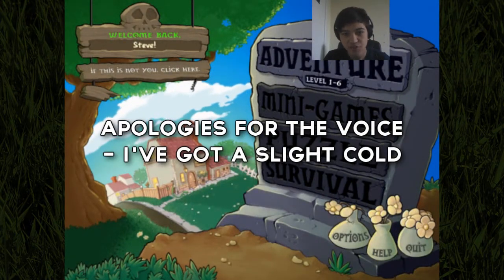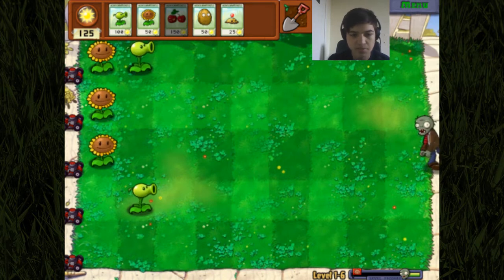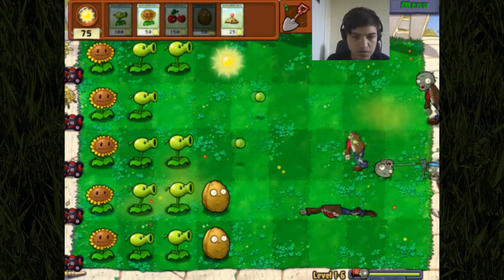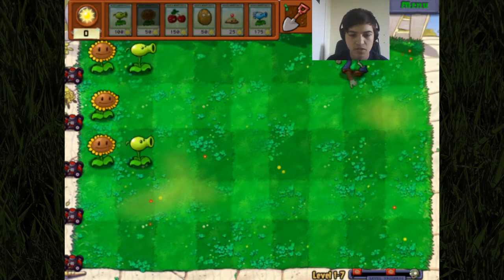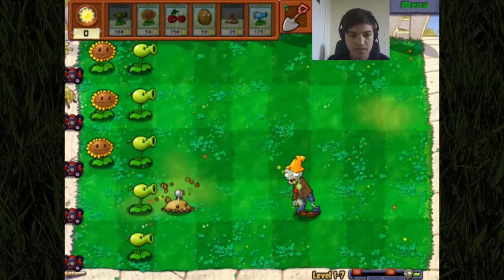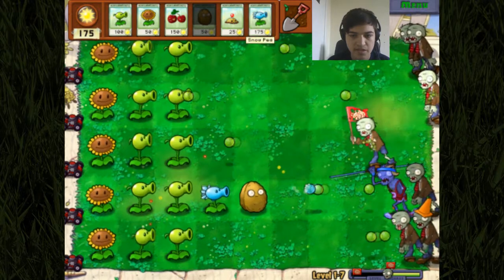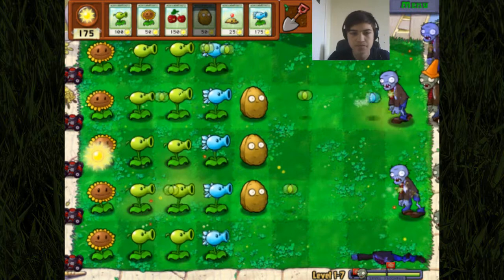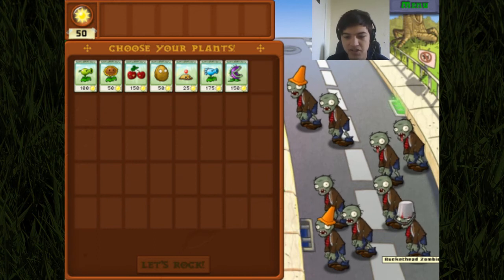Plants Vs Zombies - Episode 2 - Ice to See You (w/Facecam)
How about a like for 2 videos in 1 day!? :D
In a spooky Halloween adventure, Steve plays through the original Plants Vs Zombies!